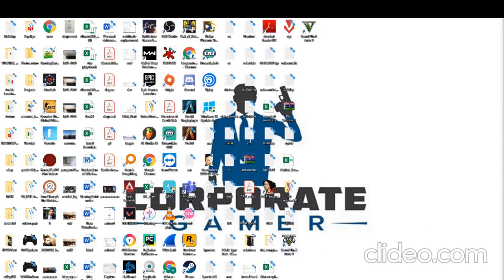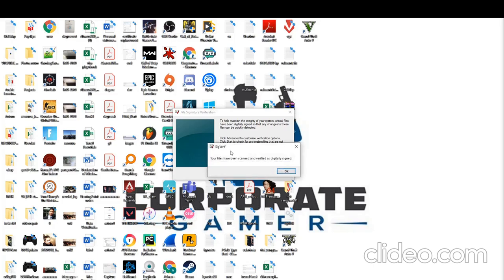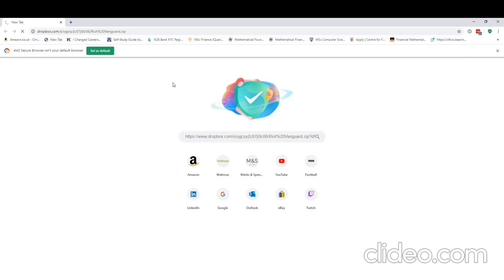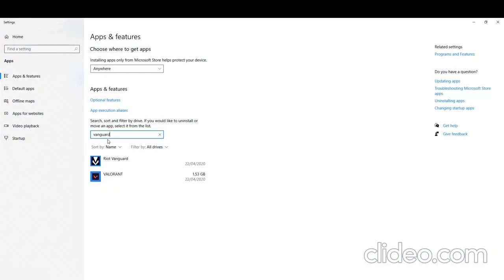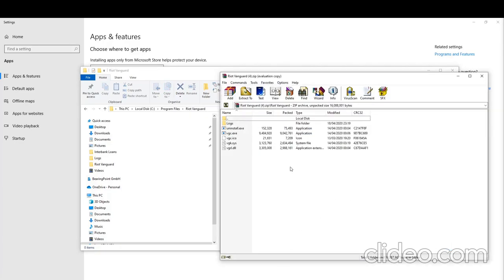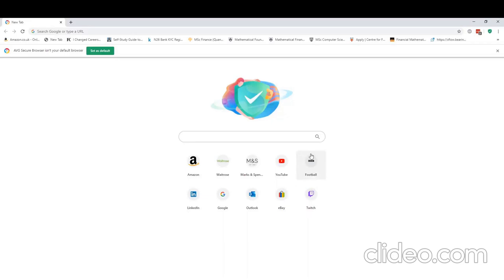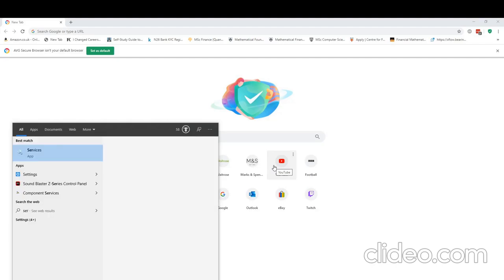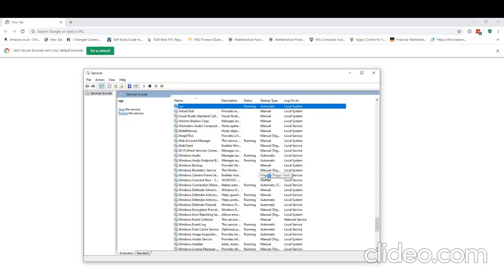The only FULL working fix on Youtube - Valorant Anti cheat reboot and Incorrect Function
Over 1,300 comments and thousands of people helped. The only full fix on Youtube, taken solutions from Valorant developers and a variety of Reddit posts. Anti-cheat reboot error fix and incorrect function error code 1.

Btw for all those asking - yes my nickname is Adz

Sorry for the resolution and watermark, made this really quickly and merged together the clips where I had to restart -_-.

I have made a group where we can share solutions (Valorant Support Community)

Didn't edit in between restarts and loading, wanted to be transparent as possible.

Preliminary commands in CMD:
bcdedit -set TESTSIGNING OFF
sigverif or DriverQuery /si | findstr FALSE

you can upgrade your drivers by searching for the latest version online or download driver explorer and force delete these drivers, alternatively you can go to C: (or D:) windows 32 , drivers and delete them manually

ESSENTIAL YOU TRY THE BELOW IF THE SOLUTION IN THE VIDEO DOES NOT WORK FOR YOU:

Other notes:
If this still doesn't work delete the following if you have it:
intel extreme tuning utility
gigabye app center
razer synapse 3
any other OC or tuning software
Delete any VPN software such as: Express, endpoint/checkpoint,Nord etc.
Remove your Anti-Virus or set exceptions for VGC

If you have problems using CMD, please ensure you have secure boot off:

Another comment from Valorant Developers:

1.Uninstall vanguard, 2. Restart in safe mode 3.Go to C:\Windows\System32\drivers
delete VBoxUSBMon.sys" 4. Reboot (not safemode) 5. Start valorant launcher to reinstall vanguard 6.restart 7.done

Comment #2 from Dalek Valorant Dev

If you're having issues uninstalling Riot Vanguard, we have a helpful guide here.
In some instances, a manual uninstall may prove more successful. To do that, follow the steps from this link.

Make sure to reboot the computer after uninstalling Riot Vanguard and then run the VALORANT installer by right-clicking the executable and choosing "Run as Admin."

Right after you've done this, go with a whitelist of both VALORANT and Riot Vanguard on your antivirus.

Comment #3 from our fellow Youtuber Hamza:

If the tutorial didn't work, try pasting the same files but going into safe mode first and then pasting the older version of vanguard, this is how i fixed my game
And consider deleting any unused VPN  or Antivirus

Comment #4 from another Youtuber Haifler:
Update Latest windows version

u download it and extract it then u type in the windows: msconfig
go to boot and mark the safe boot then minimal
in the safe mode  you copy all the things in the extracted folder and then paste in the old one
before you paste it you have to delete the old files
then type msconfig in the windows searcher or whatever
go to boot and unmark the safe mode
Thats it i guess it worked for me :D

Comment #6 from Maya who joined the Discord and kindly shared

Revision - Download
or this which is windows 7 stripped down and might be faster
but less compatibility

Comment #7 who joined the Discord and kindly shared
dAdDy_jAy🥵T if you click valorant and it doesn’t open at all. Type cmd in your taskbar and run as administrator. Next type the following into cmd: setx OPENSSL_ia32cap ~0x20000000
credit

Comment #8 filedzmenToday who joined the Discord and kindly shared
Just update aorus engine (for AMD users)
But it takes about 1 hour

u/ZatchNS
+ Valorant Developers